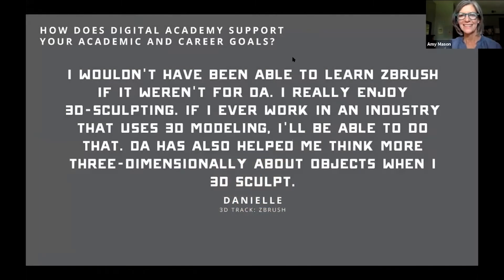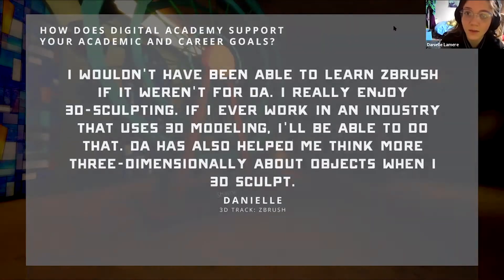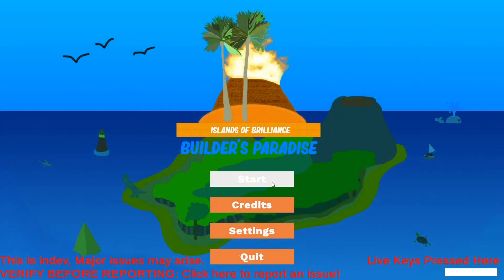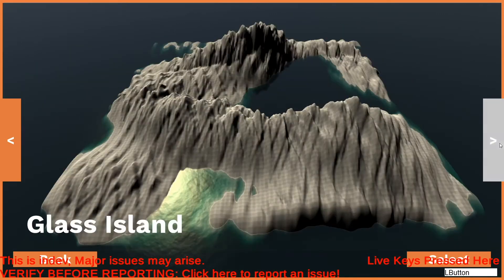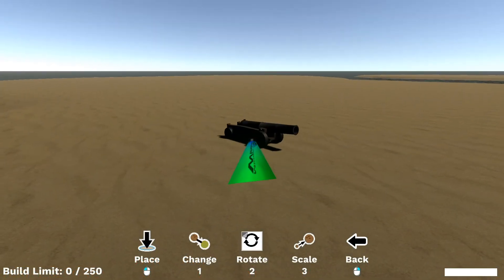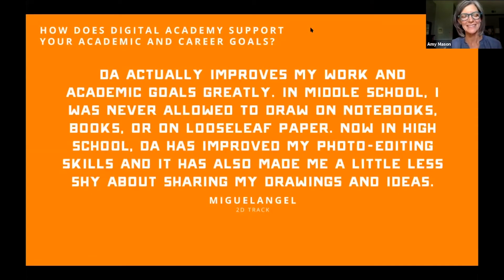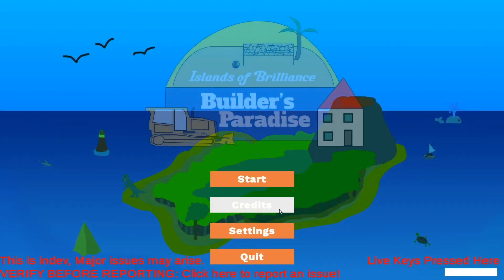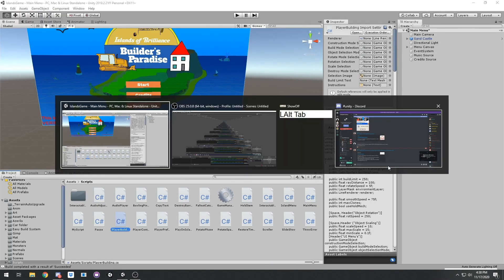Islands of Brilliance: Building Paradise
Our Digital Academy students talk about their experience learning 3D modeling, unity coding, and working in software development sprints during the creation of their Sims-style video game "Builder's Paradise".